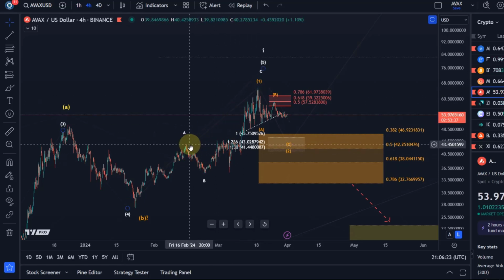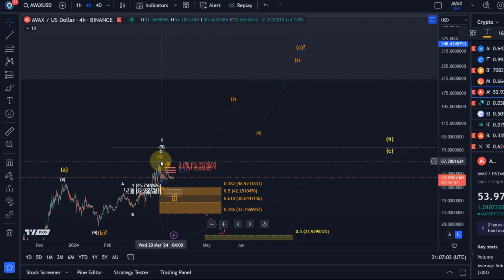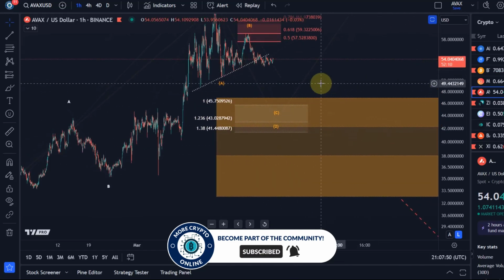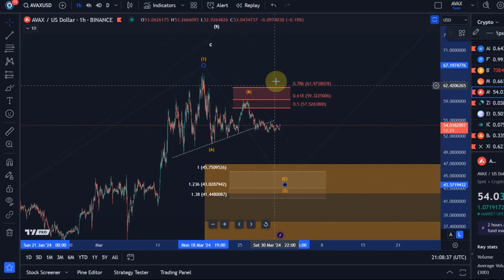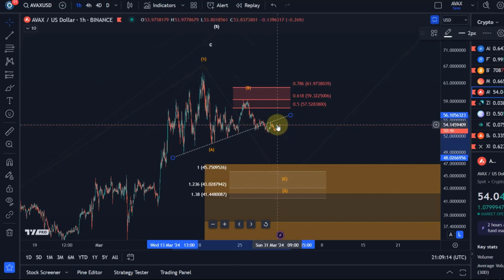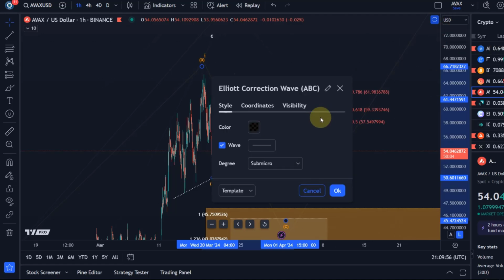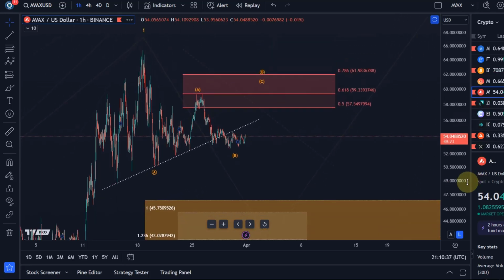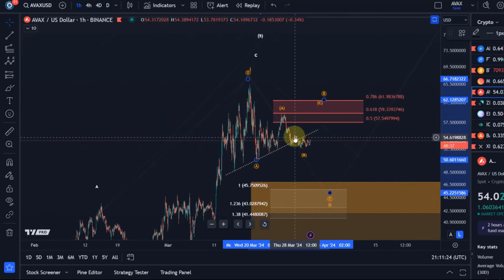The Future of AVAX: Avalanche Elliott Wave Technical Analysis and Price Prediction for 2024